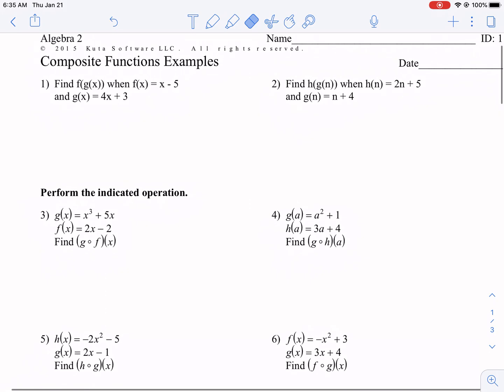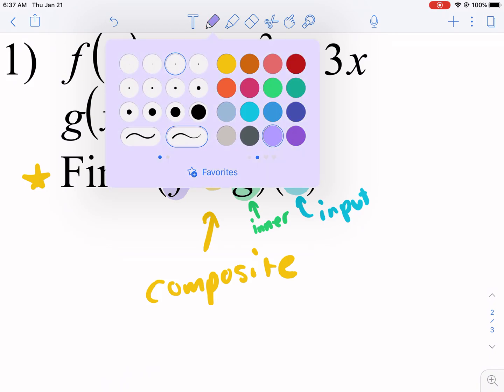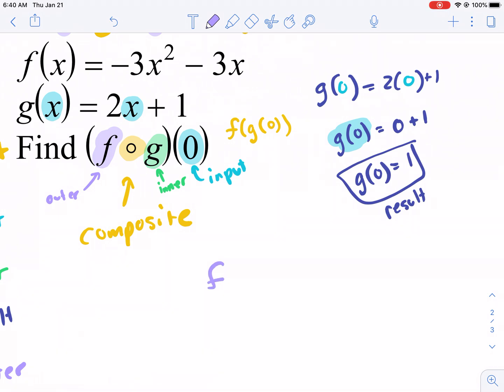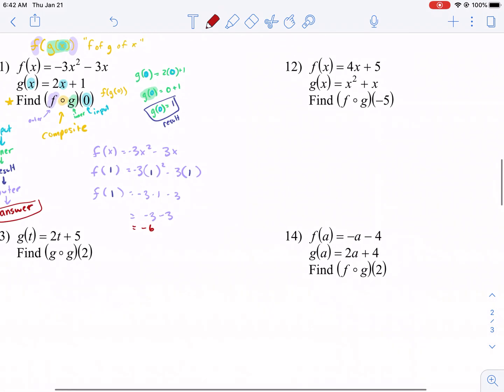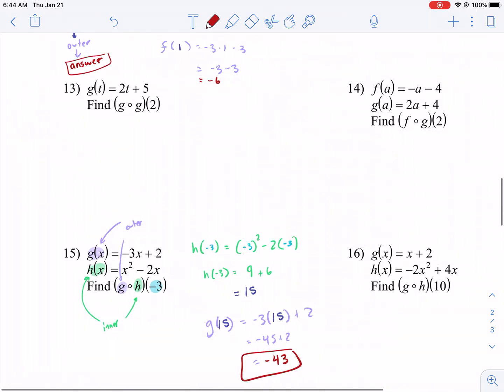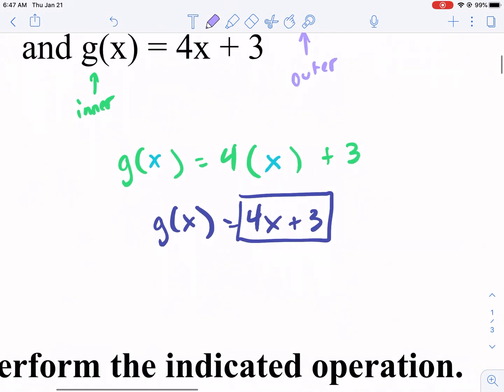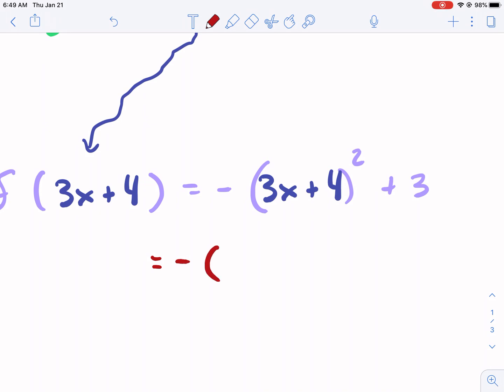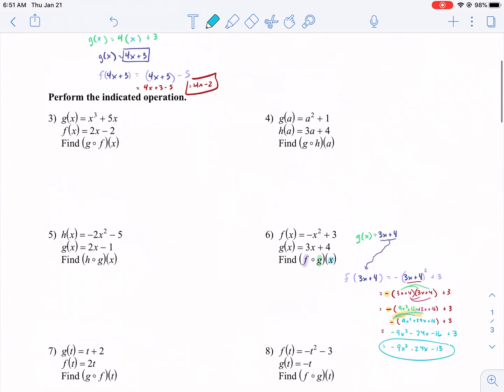Kuta Tutorial: composite functions examples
0:00 Intro
2:27 Q11
7:15 Q15
9:20 Q13
10:01 Q1
12:45 Q6
16:09 Like and Subscribe!